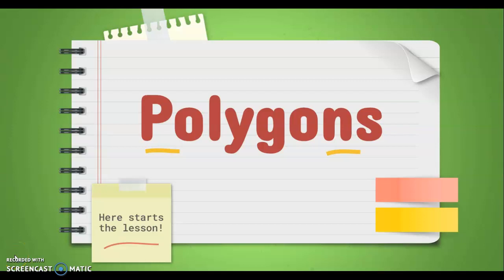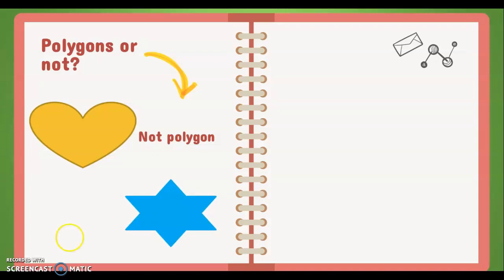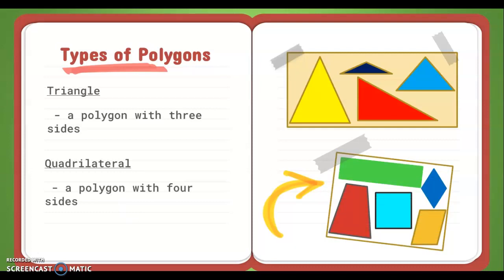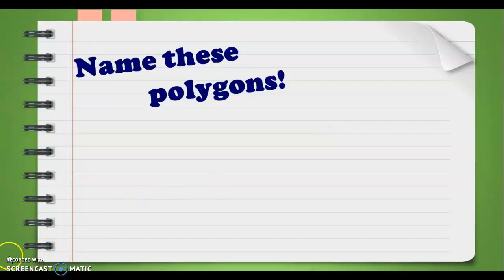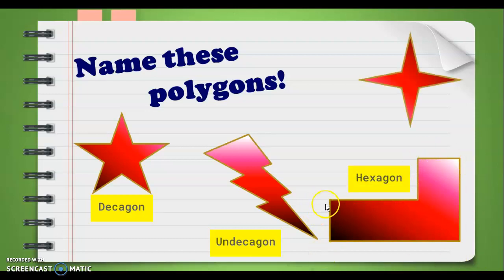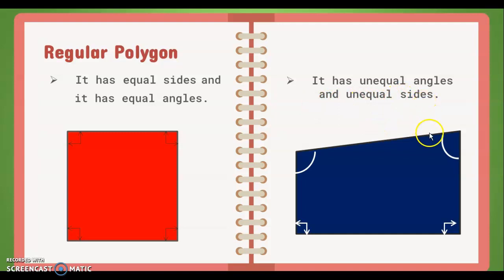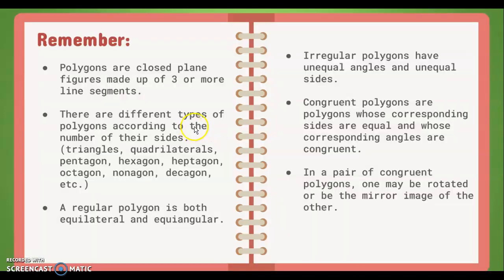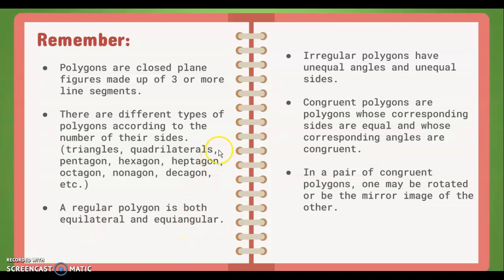Polygons, Regular and Irregular Polygons, Congruent Polygons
Objectives:visualizes, names, describes polygons with 5 or more sides

describes and compares properties of polygons (regular and irregular polygons)